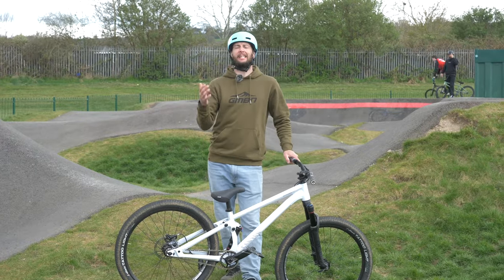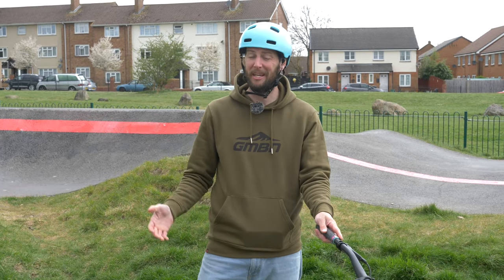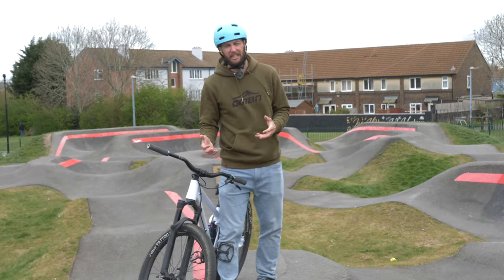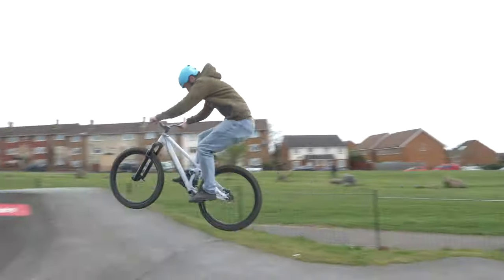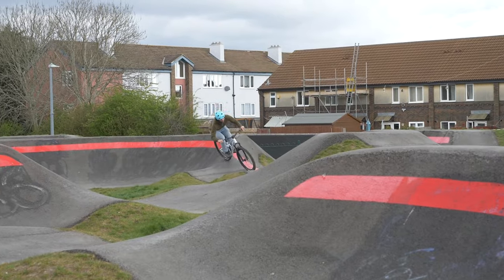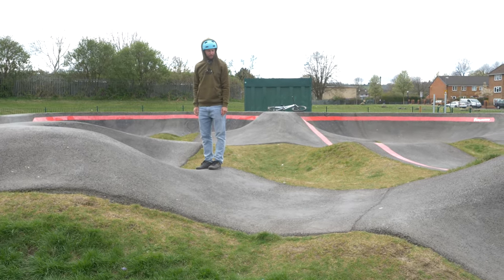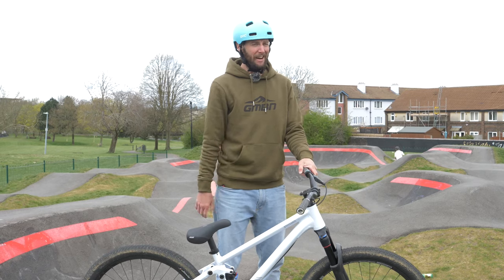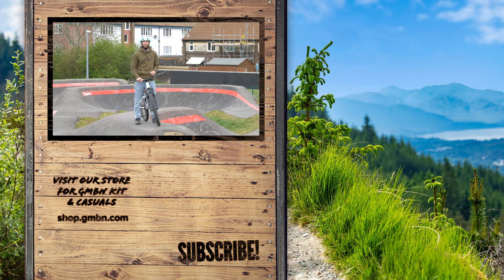What Is A Pump Track & What Skills Do you Need To Know To Ride One? | Pump Track Tips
Pump tracks are a great place to have fun on a mountain bike or BMX, you can ride with friends or by yourself and they can be used by riders of all abilities! In this video, Rich Payne runs through the top tips and skills, for riding the pump track! 🤘

burn by kut